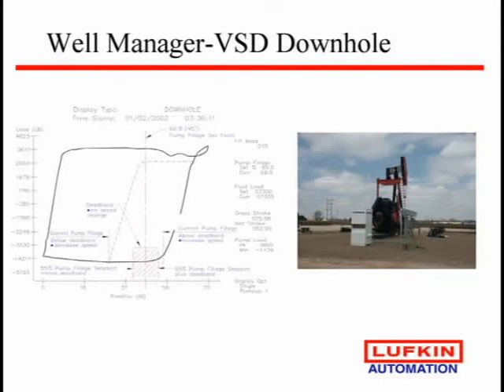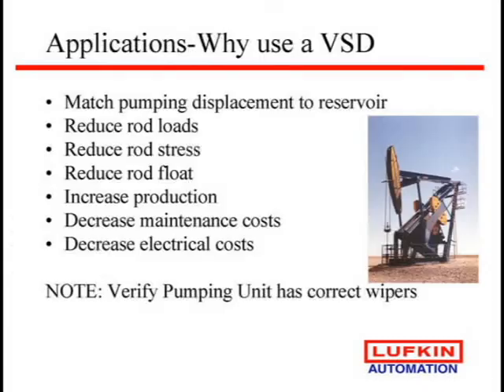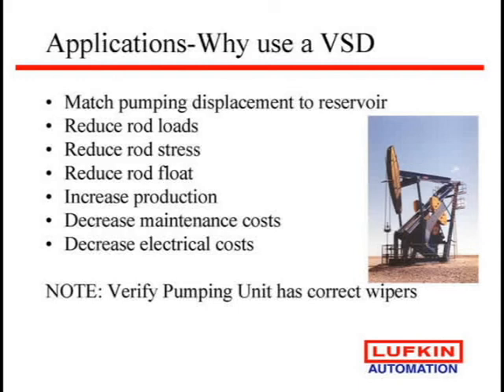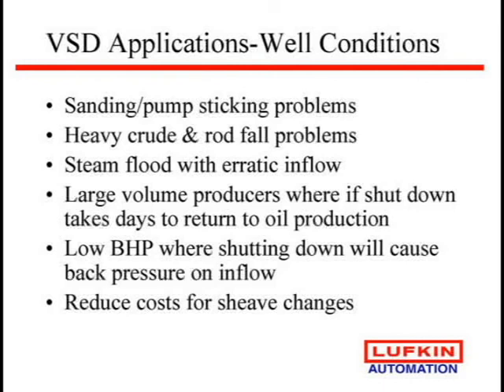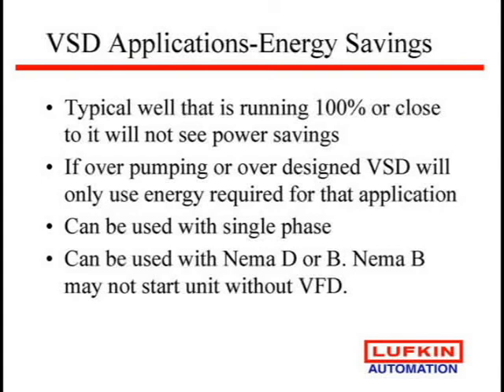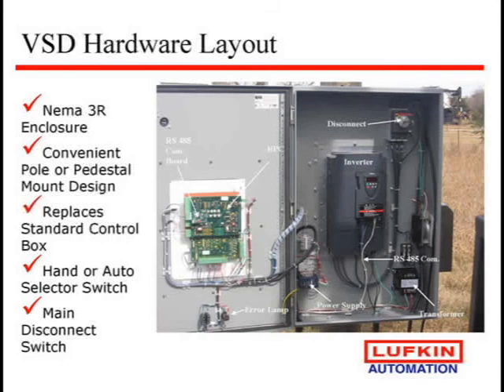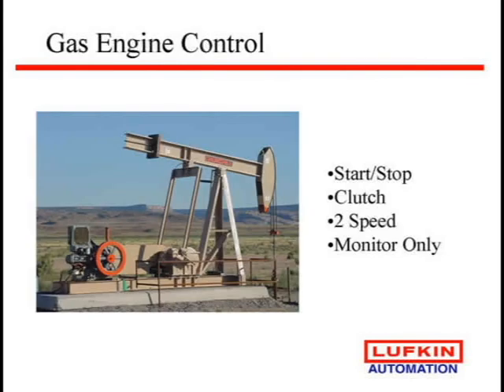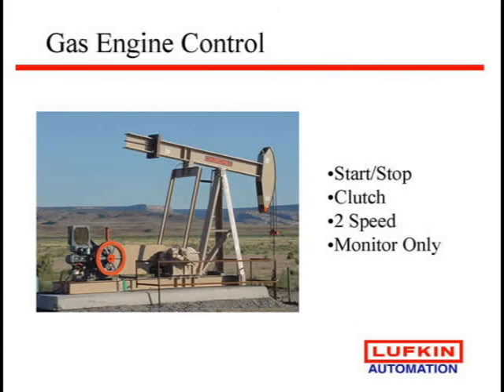Rod Pump Controllers - Part 4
Andy Cordova talks about the various rod pump controllers and the technology associated with them. Pump Card comparisons with explanations of the variations are also included.